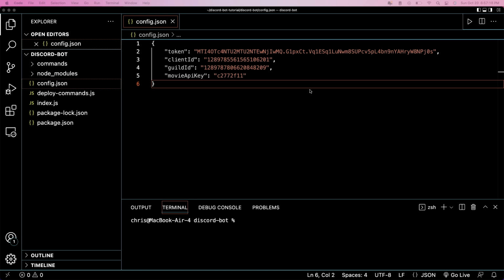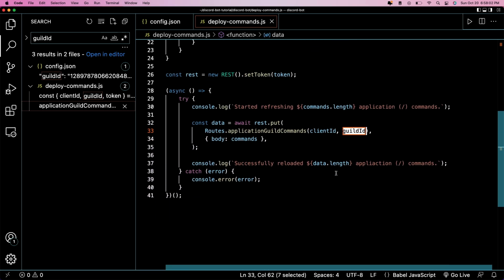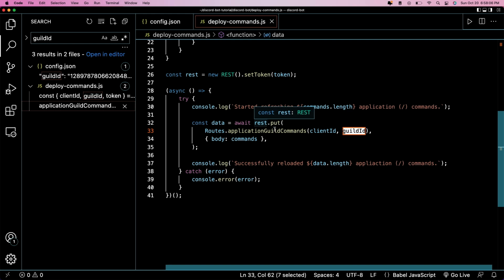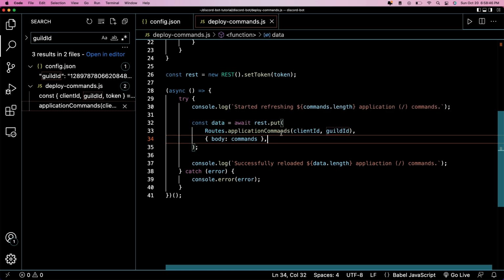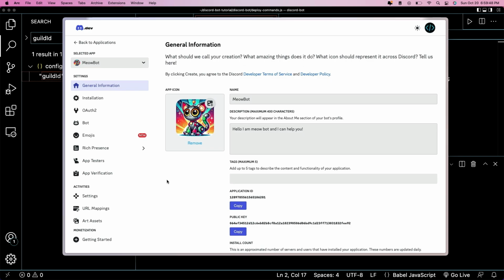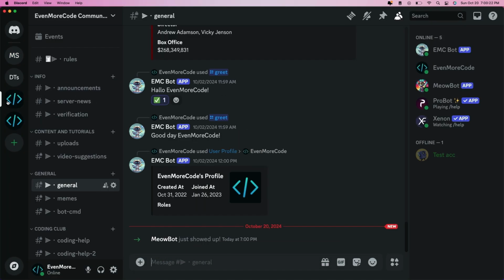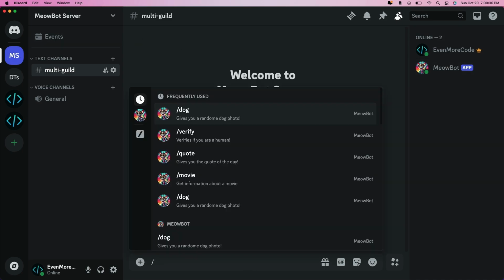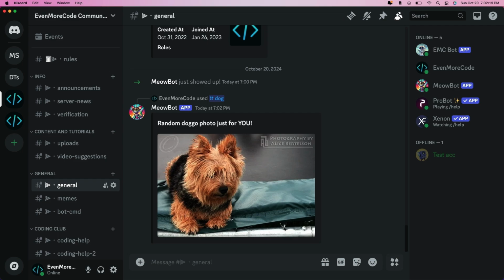How to Add a Discord Bot to Multiple Servers (Multi Guild Slash Commands)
Learn how to add a Discord bot to multiple servers using multi-guild slash commands in this in-depth Discord.js tutorial! Whether you're a beginner or experienced with Discord bots, this guide will walk you through the process of creating and configuring a multi-guild bot, enabling seamless integration across multiple servers. We'll cover setting up slash commands, handling permissions, and ensuring your bot works flawlessly across different guilds. Perfect for developers looking to expand their bot's functionality!